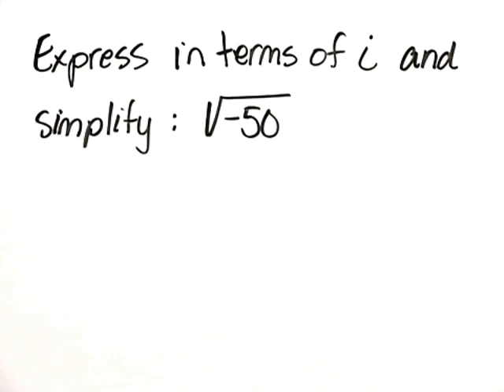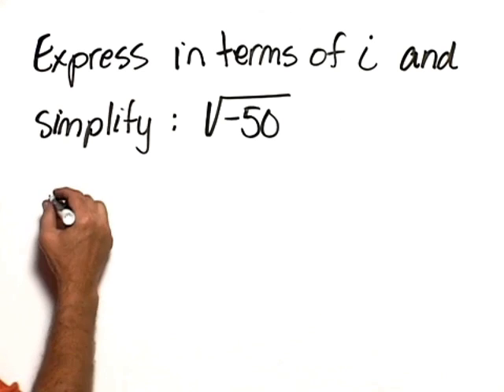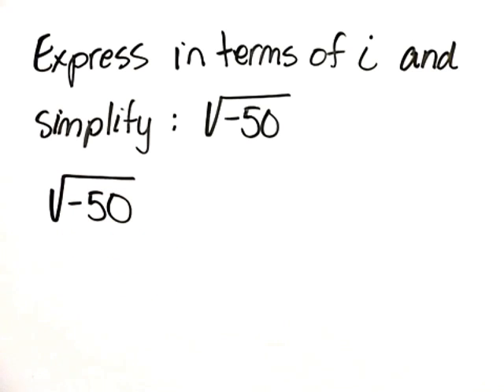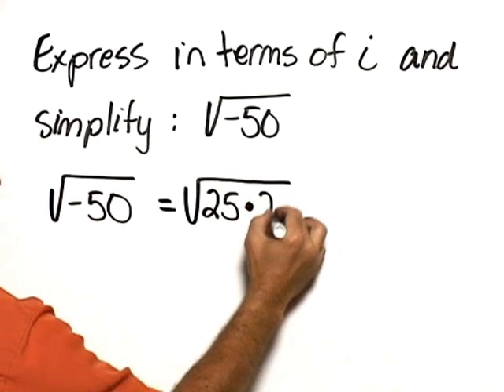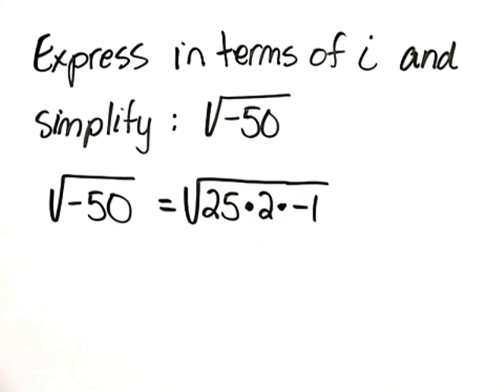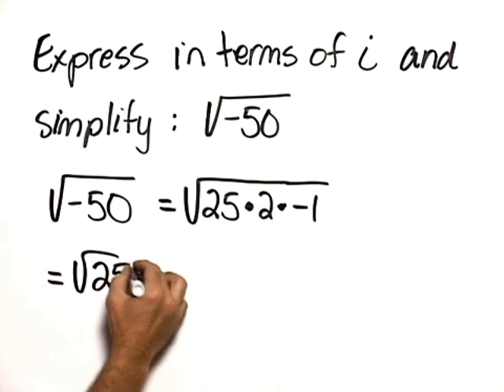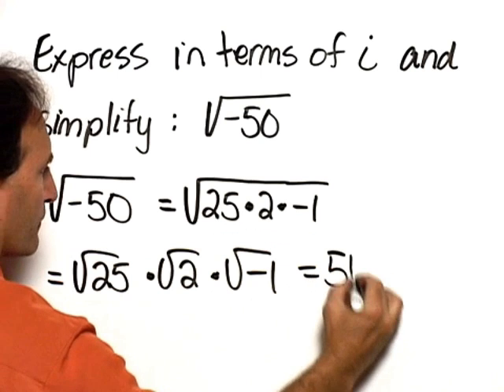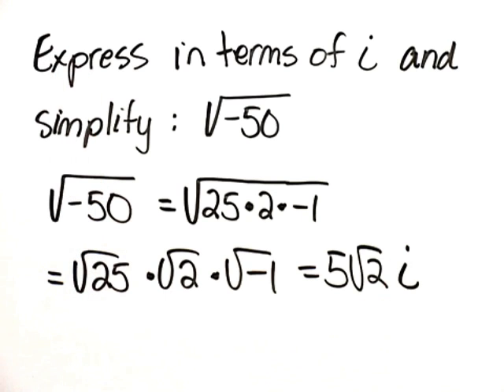Bittinger Intermediate Algebra 10e Chapter Test Prep Ch. 7 Ex. 26